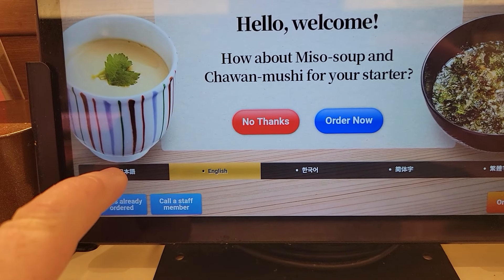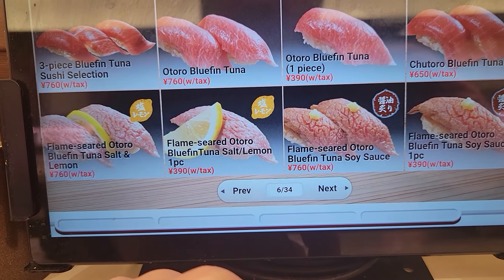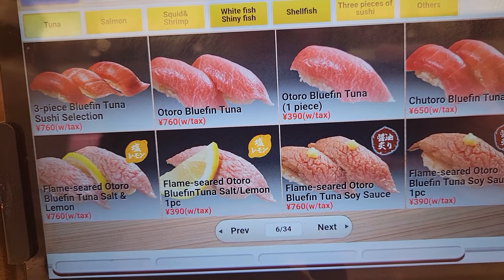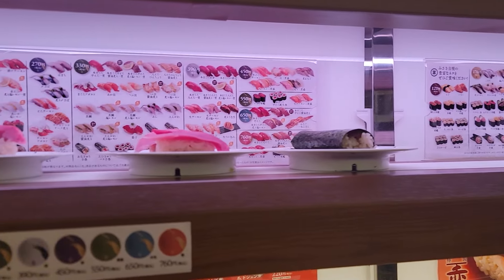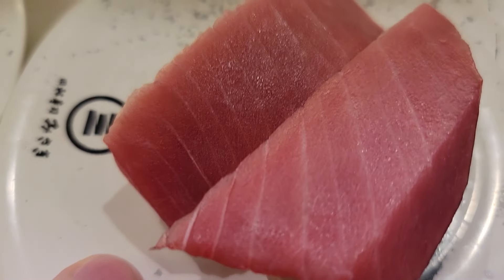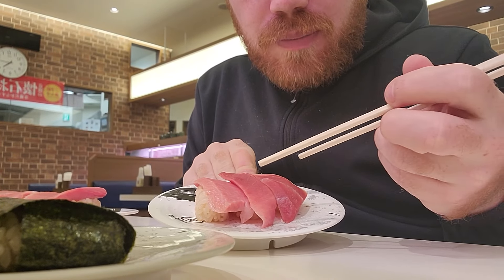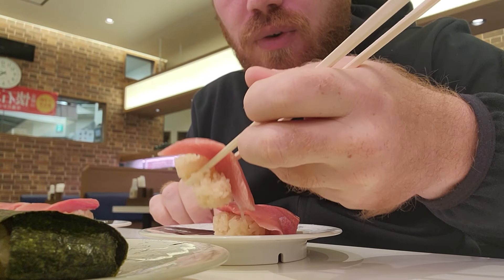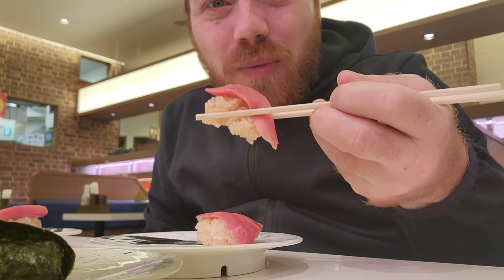High Quality Bluefin Tuna in Shinjuku, Tokyo